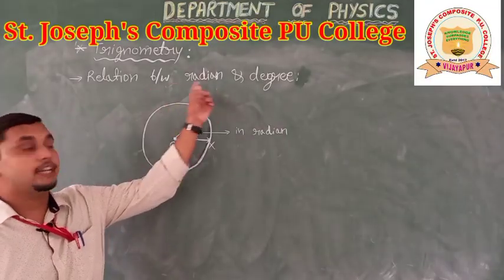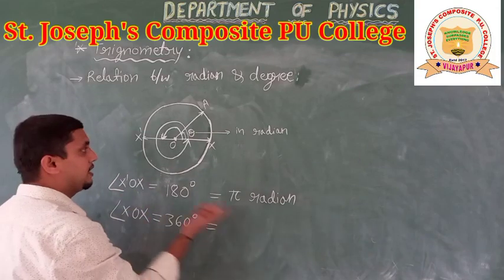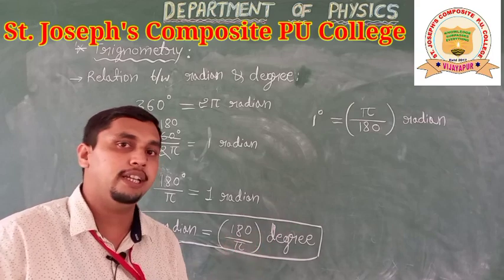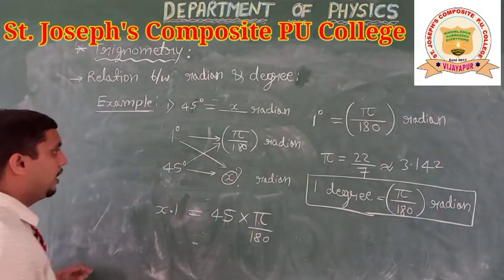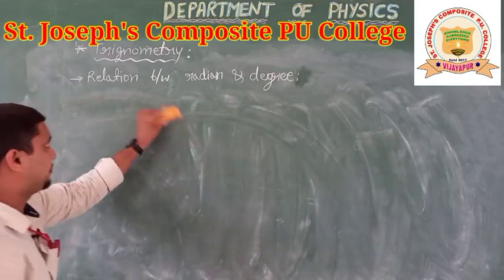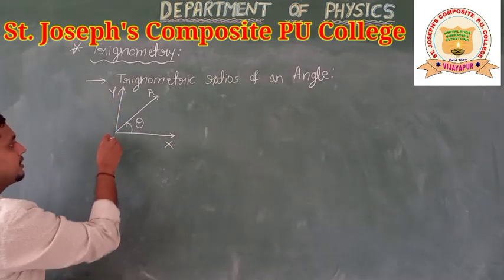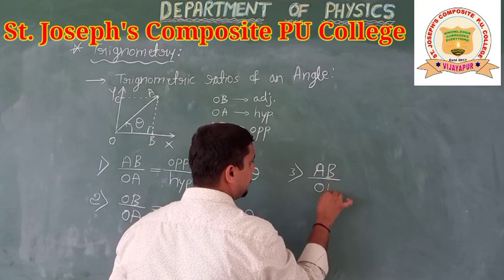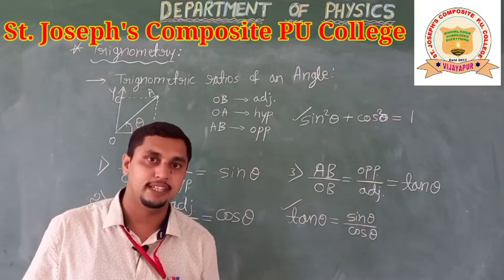I-PUC:Bridge Course Part-1 (session-5/5)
Basic mathematics of physics:
Trigonometry continuation of part-4 by Mr. KIRAN BHAT,
Department of Physics,
St. Joseph's PU College, Vijayapura